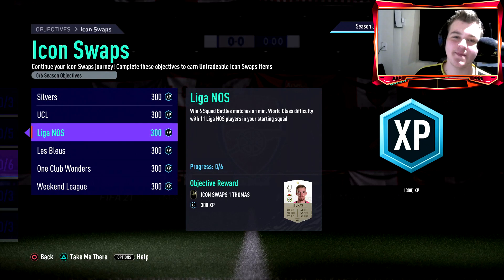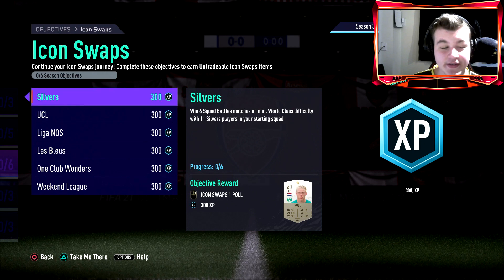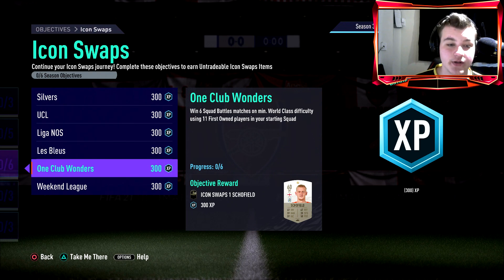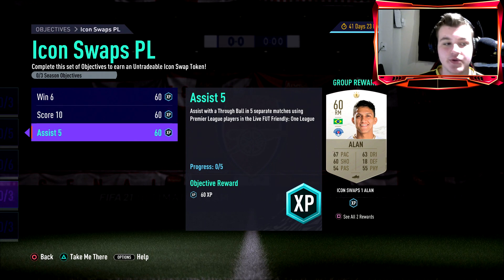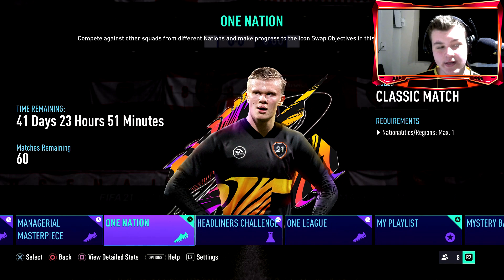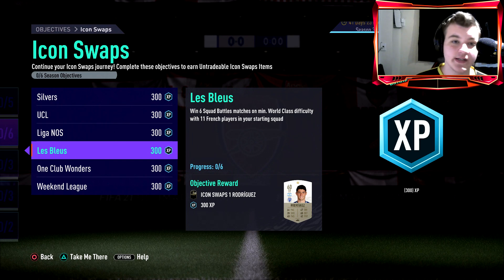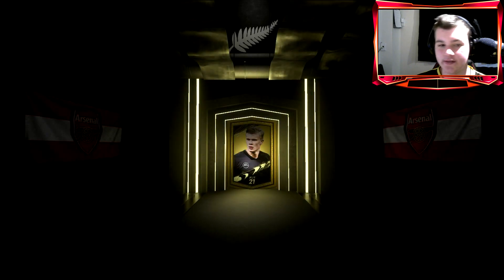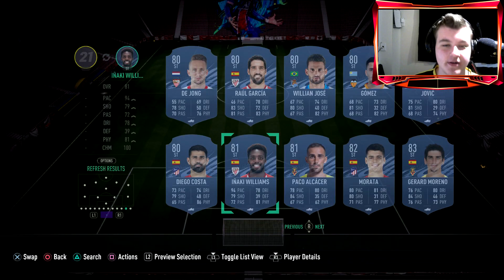HOW TO COMPLETE THE 2ND ICON SWAPS OBJECTIVES FAST! (UNLOCK ICON SWAPS 2 TOKENS) - FIFA 21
What’s up guys! Today we look at the SECOND Icon Swap tokens release from EA, i give my tips and tricks on how to complete these objectives FAST! Hope this video helped some of you out!

Icon swaps 2nd set of tokens objectives;

Silvers - Win 6 Squad Battles matches on min. World Class difficulty with 11 Silvers players in your starting squad

UCL - Win 6 Squad Battles matches on min. World Class difficulty with 11 UCL players in your starting squad

Liga NOS - Win 6 Squad Battles matches on min. World Class difficulty with 11 Liga NOS players in your starting squad

Les Bleus - Win 6 Squad Battles matches on min. World Class difficulty with 11 French players in your starting squad

One Club Wonders Win 6 Squad Battles matches on min. World Class difficulty with 11 First Owned players in your starting squad

Weekend League - Win 18 Weekend League Matches

Icon Swaps PL - Win 6, Score 10, assist 5 with a through ball in separate matches using 7 first owned Premier league players in your starting squad

Icon Swaps LaLiga - Win 6, Score 10, assist 5 with a through ball in separate matches using 7 first owned LaLiga players in your starting squad

Other titles for this video may include;

Icon Swaps 2 FIFA 21
Icon Swaps 2 Objectives FIFA 21
2nd Icon Swaps Objectives FIFA 21